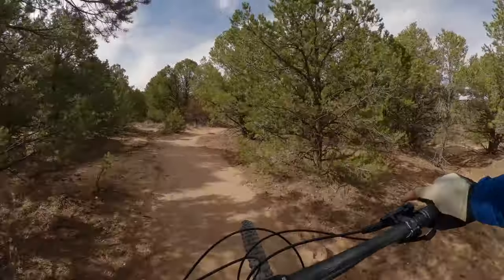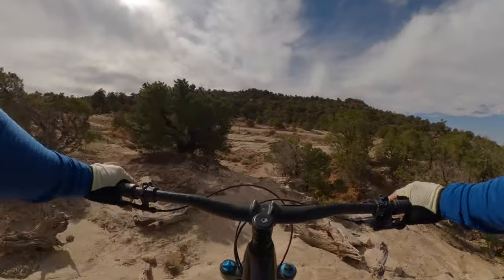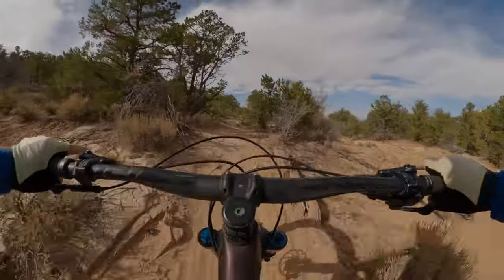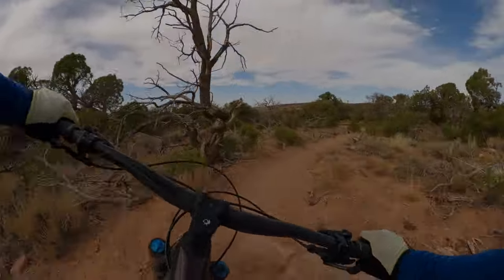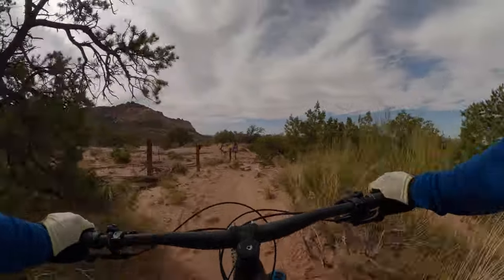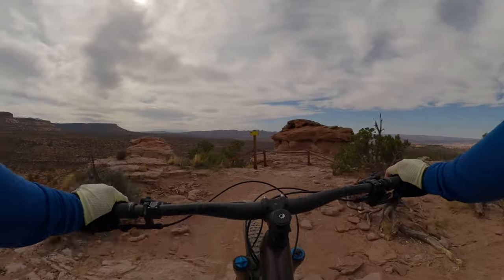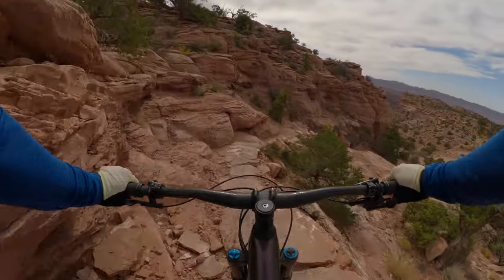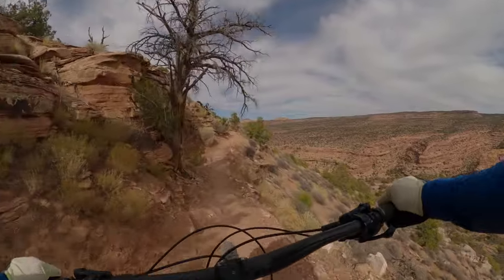Best Intermediate MTB trails in Moab, UT - Eagle Eye, Hawks Glide and Falcon Flow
The "Raptor Route" in Moab, UT is comprised of the Eagle Eye, Hawks Glide and Falcon Flow trails.  These three trails are probably the best intermediate flow trails in Moab.  They also offer very scenic views of the Grandstaff Canyon to the right along almost the entire sequence of trails.  The Falcon sequence also now includes a fourth member: the recently opened Kestrel Run trail.  They are in the Sand Flats riding region just up the road from Slickrock and can also be accessed via the Porcupine Rim shuttle by taking a left at the bottom of the UPS Lower trail.

Top 100 MTB Trail List

🚲 My Bike:
2021 Giant Reign Advanced Pro 29
29"wheels, 170/146mm of front/rear suspension travel

📸 My Camera Setup: GoPro Hero 12 (I also use the Max Lens modification and set the camera to the Superview setting with full video stabilization)